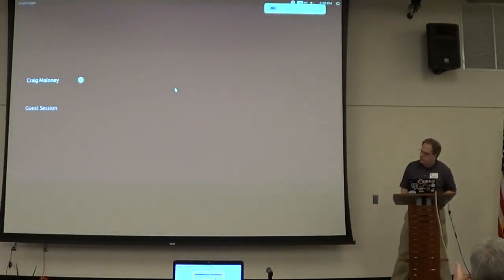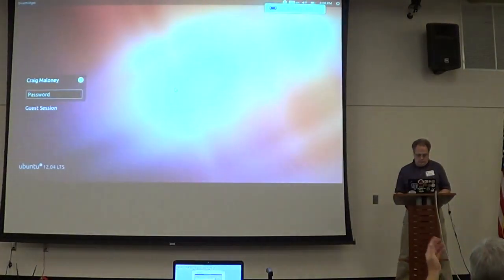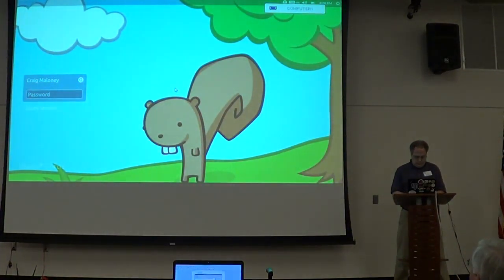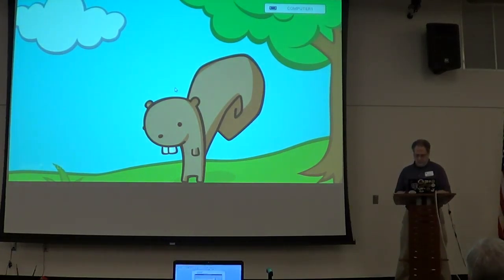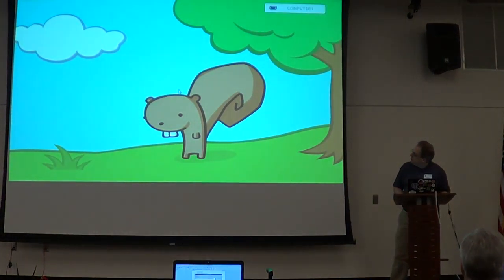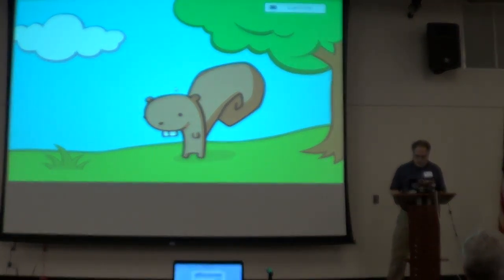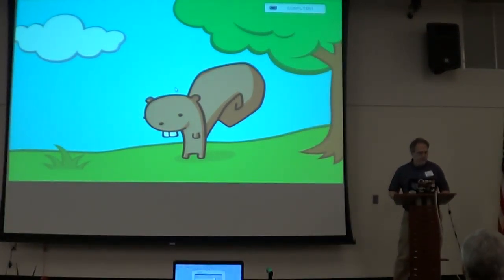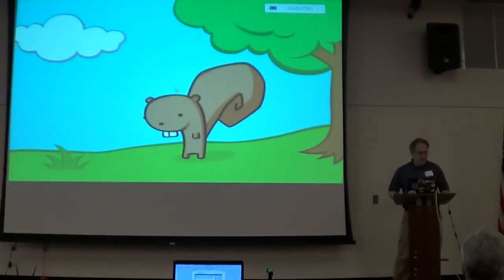Mug201405v5 Between Presentations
Don't watch this. It's just the dead time between presentations.